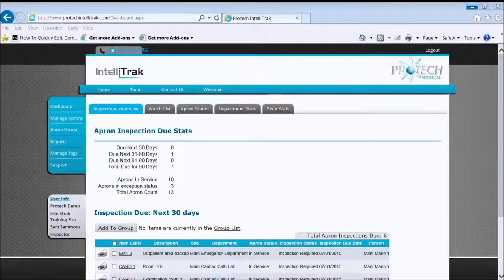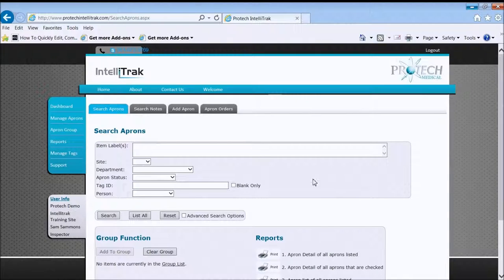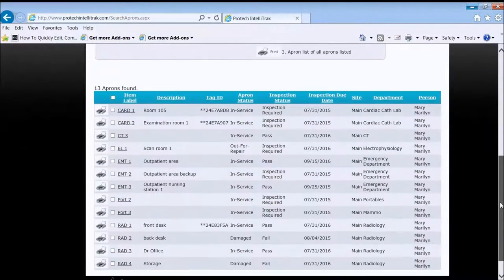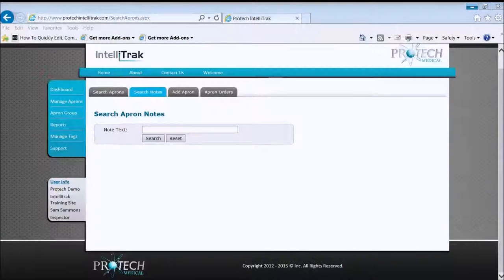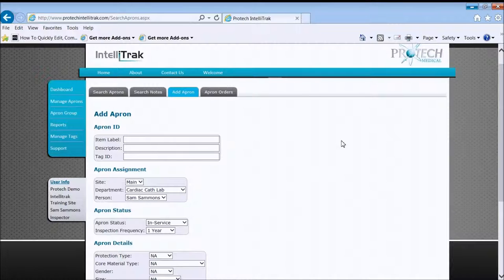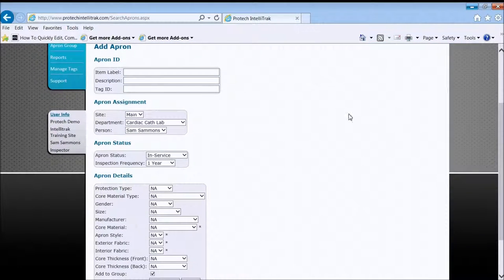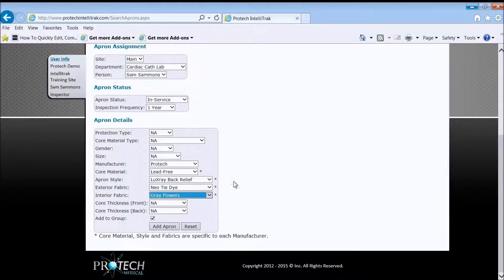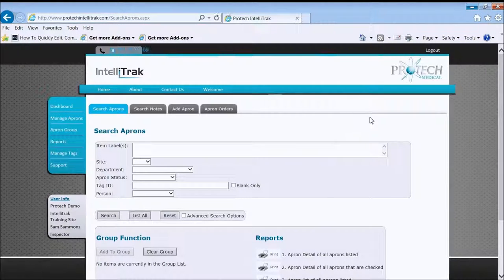3 Manage Aprons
Intellitrak: Manage Aprons